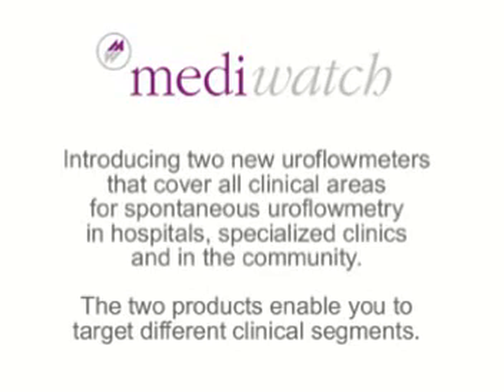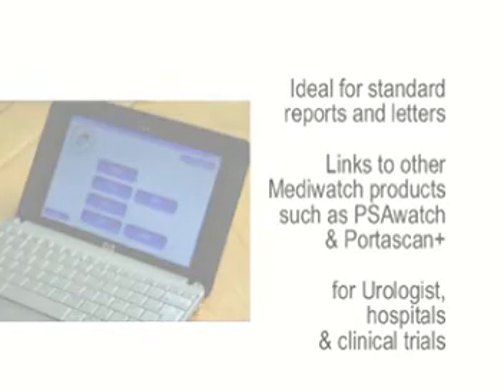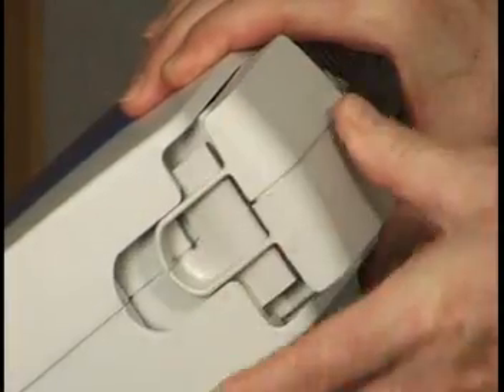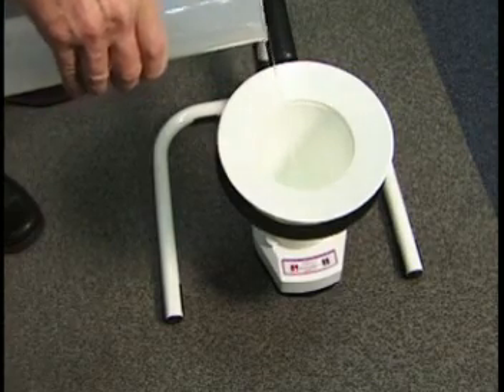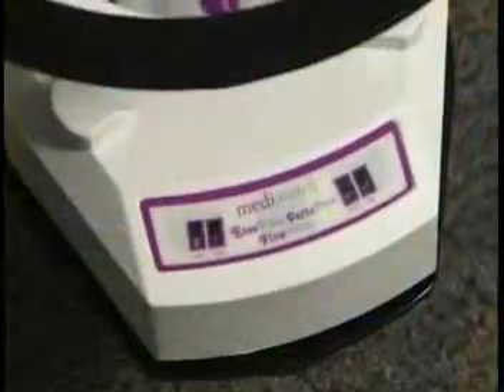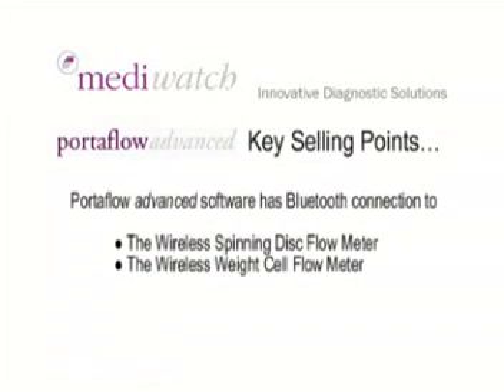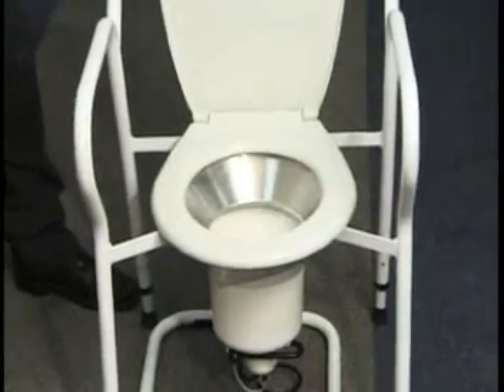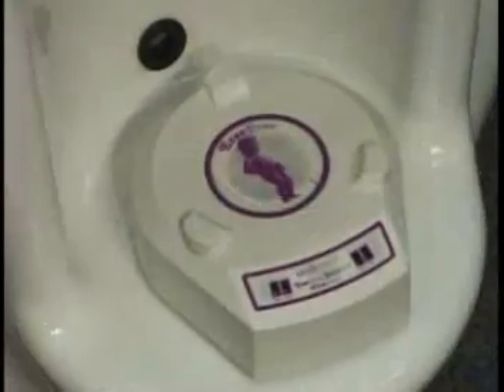Urodyn+ & Portaflow Advanced Demonstration and Instruction Video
This video demonstrates the features of the popular Urodyn+ and Portaflow Advanced uroflow meters by Mediwatch.